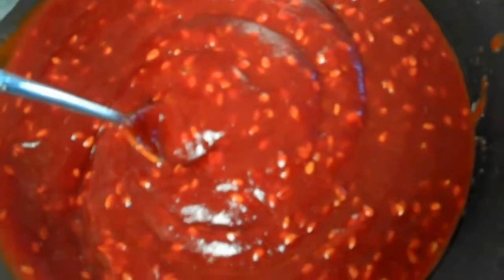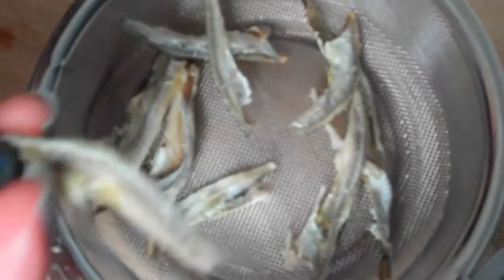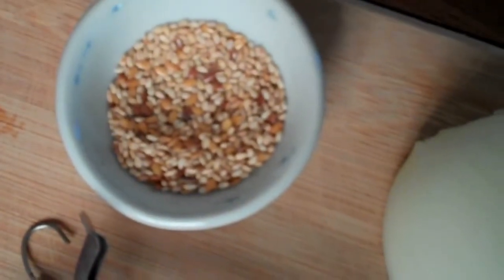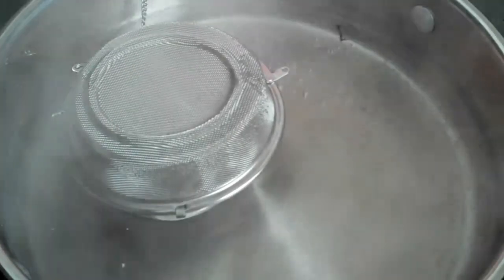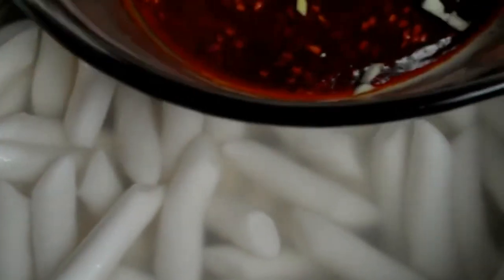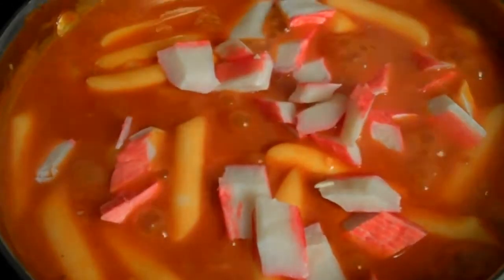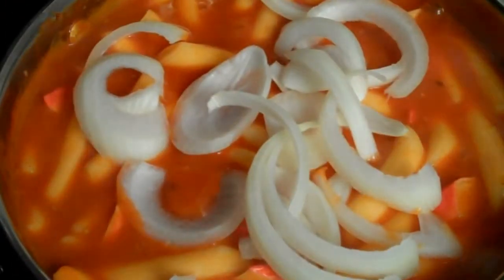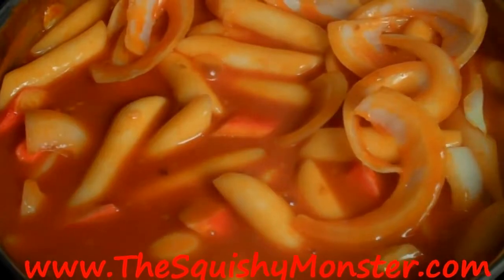How to Make Korean Rice Cakes Tteokbokki 떡볶이 Recipe - Spicy Street Food Rice Cakes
From my new series, "Throwback Thursdays."  I'm bringing over some of my favorite videos from my old channel for you every Thursday on top of my new videos each week.  Enjoy! ^^